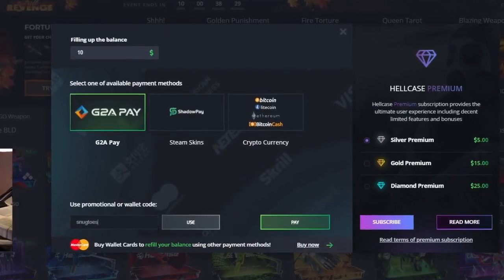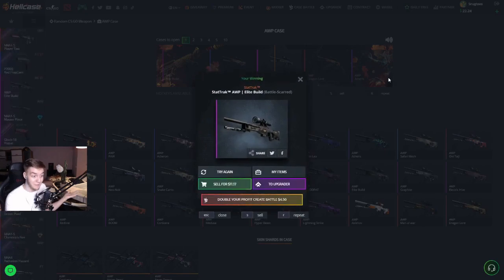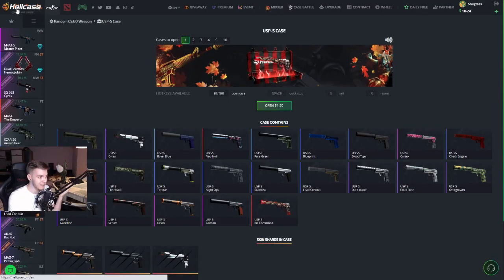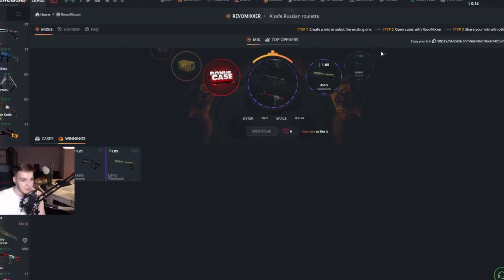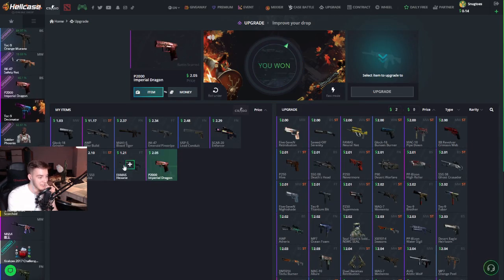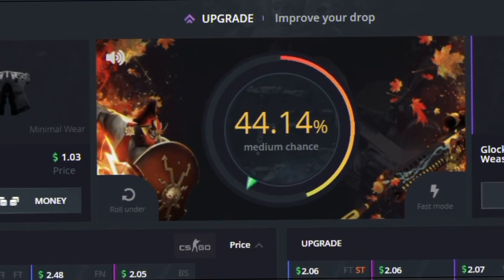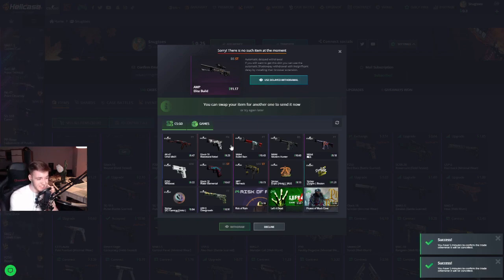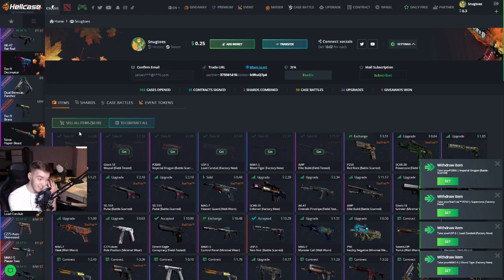HELLCASE NON-SPONSORED OPENING 2020 #2 (+15% Promo Code/Free Balance)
Use Code "snugtoes" or "snugtoes15" on HELLCASE for a FREE 70c or 15% Deposit BONUS!!

Today, we are on Hellcase with some crazy Case Openings, Upgrades and their fancy Mixer Feature

THIS VIDEO IS 100% my own money.

Please do your own research on the validity of these websites before you play or make any purchase, make sure you are above the age of 18 to play.

This video includes paid promo. 18+

(Description inspired by Foss on YT, 100% no cap)